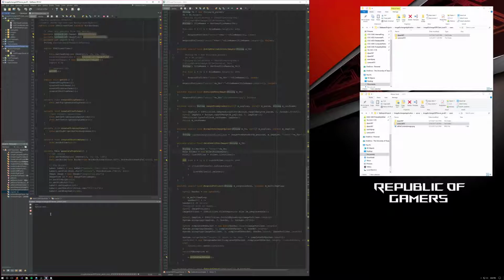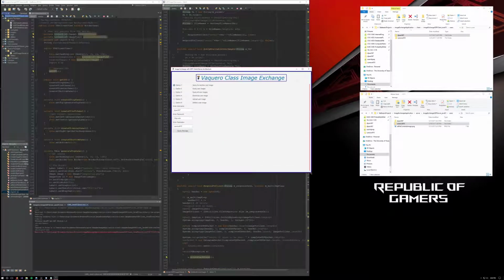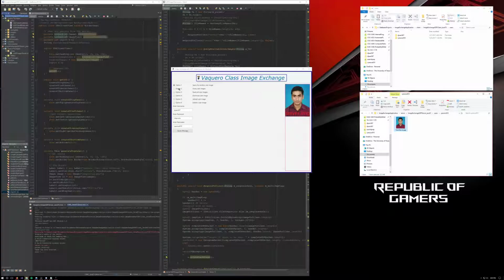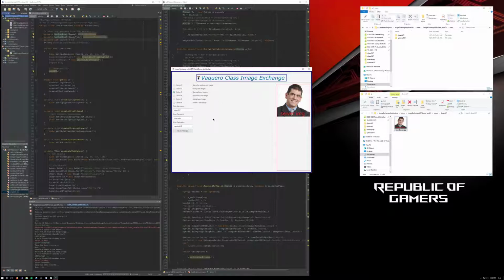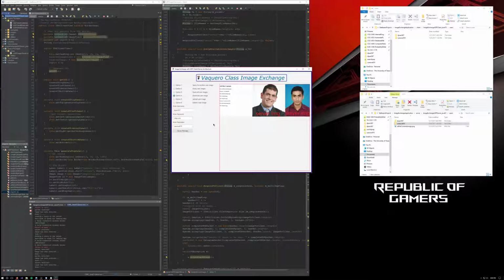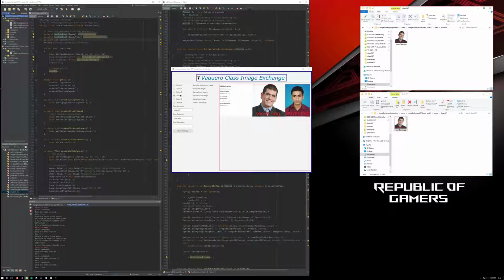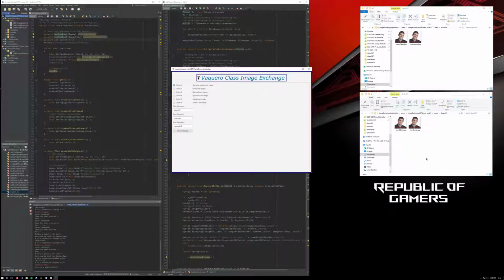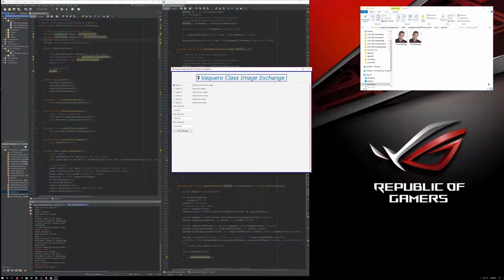Image Exchange Client/Server Application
Demonstration of Image Exchange Client/Server Application